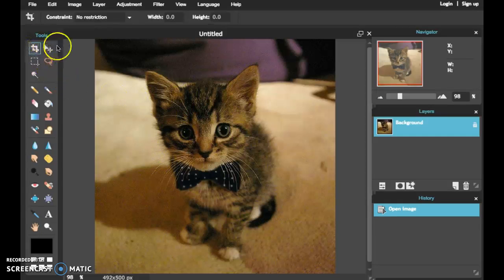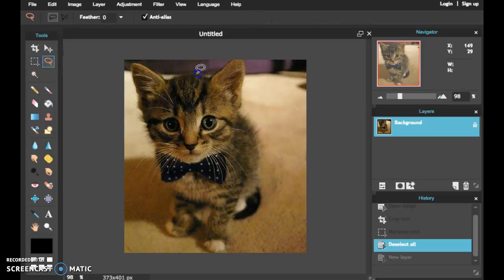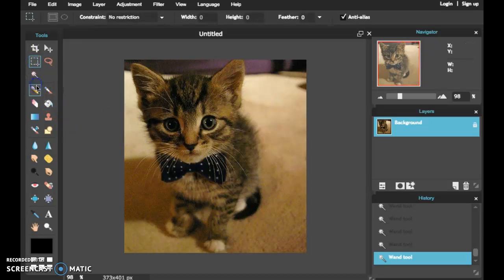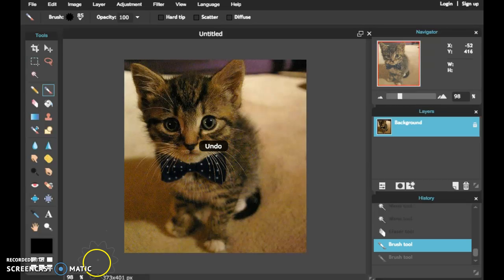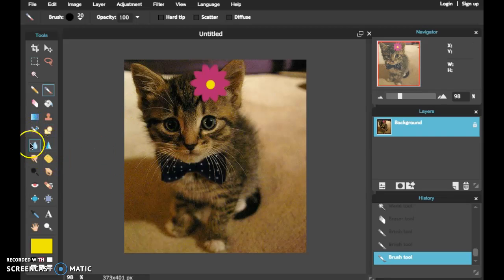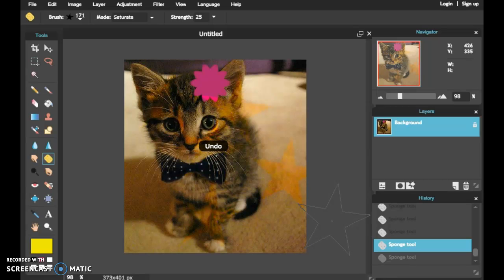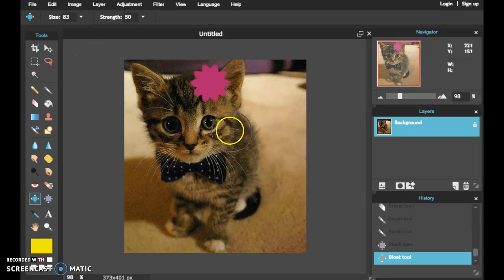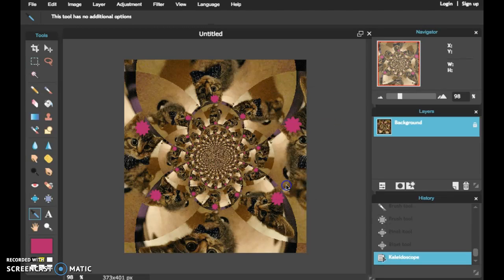Pixlr Editor Tutorial